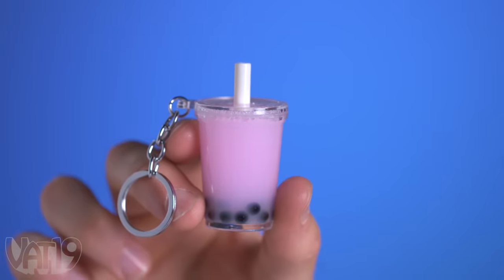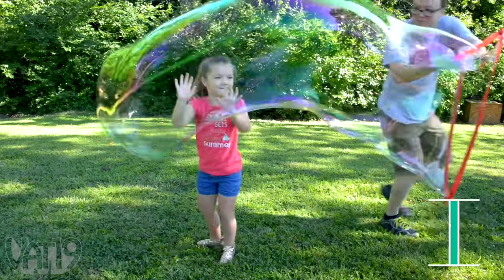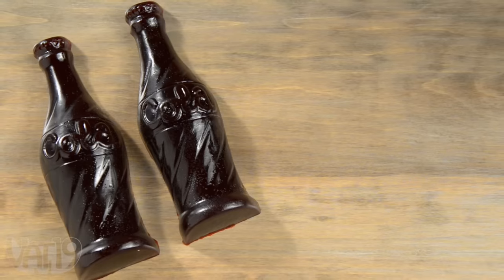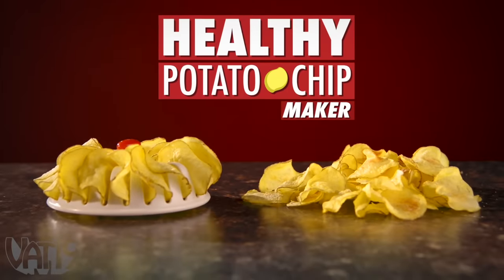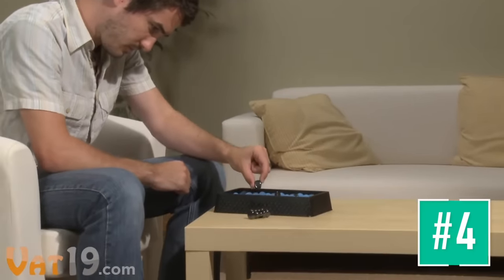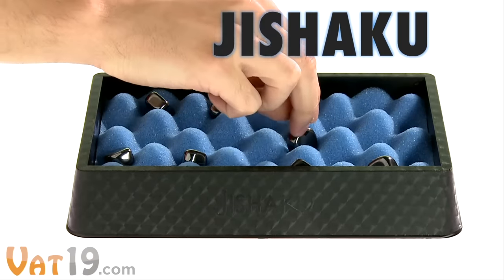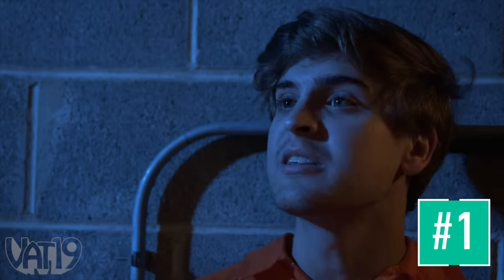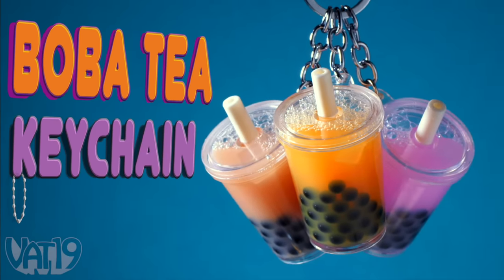You Can Keep Bubble Tea on Your Keychain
Don't worry, it won't spill a trendy drink all over your pocket (because it's not even drinkable!). The Boba Tea Keychain is focused on making your keys more adorable.

00:00 - Intro
00:16 - Mini Blow Pops & Tootsie Pop Drops
01:41 - Giant Bubble Maker
02:46 - Gummy Pizza
03:45 - Mini Firefighter
04:52 - Healthy Potato Chip Maker
05:47 - Bob Ross T-Shirt
07:07 - Jishaku Magnetic Board Game
08:07 - Giant Martini Glass
09:47 - Mix 'n Match Plush Toys
11:09 - Boba Tea Keychain